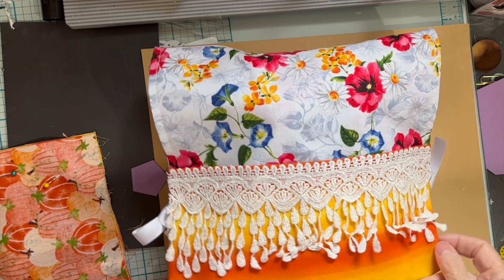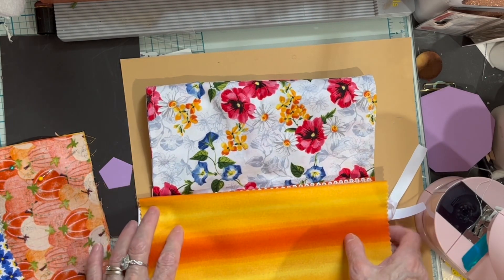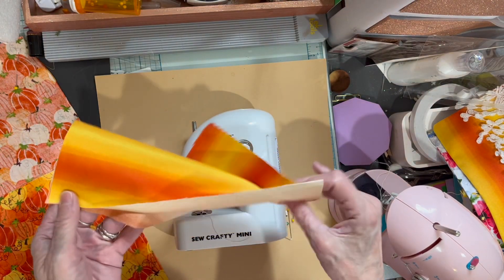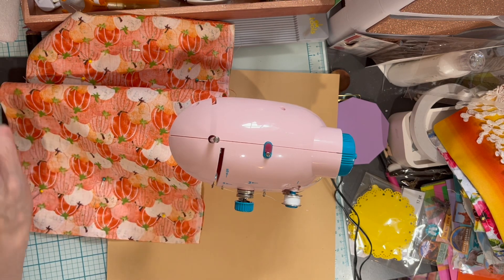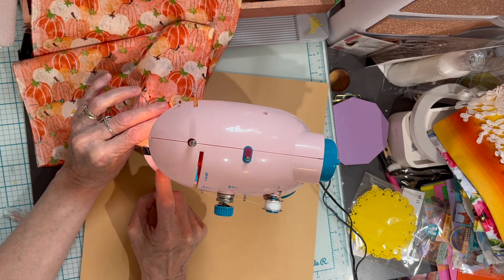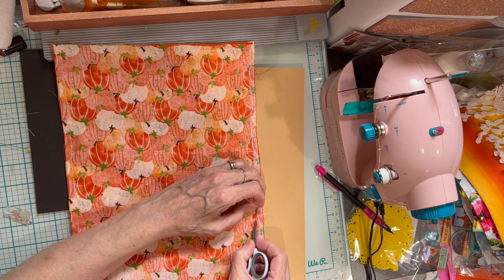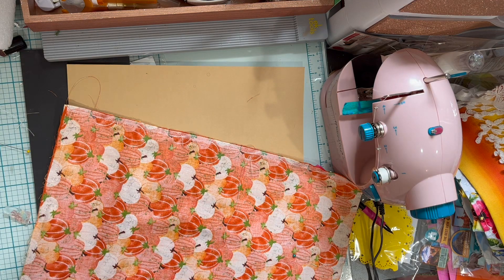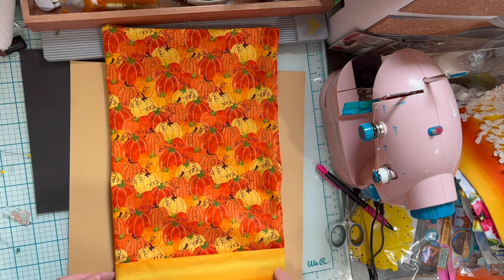Dust cover tutorial for mini sewing machines!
This is a video showing you how to make a dust cover for a
Mini sewing machine. I used a fat quarter with contrasting fabric for one and a total of 5 10/10 squares for the other.

The section of video that shows me putting on the side snaps did not show up. I have no idea what happened. If you want me to show you how I installed the snaps, let me know.